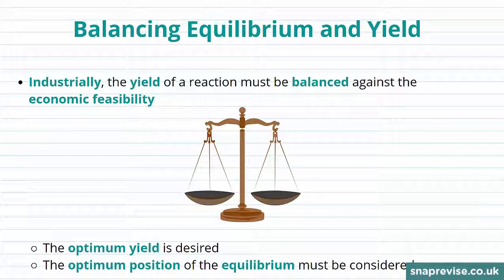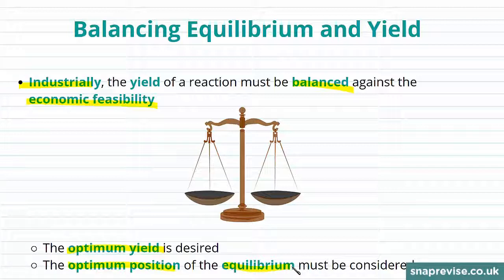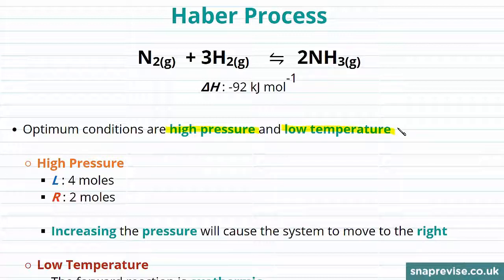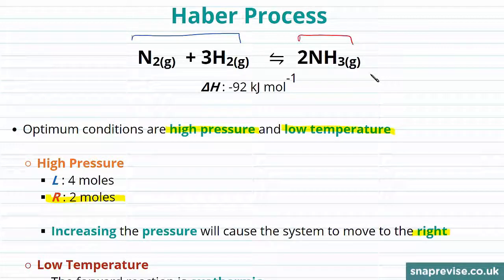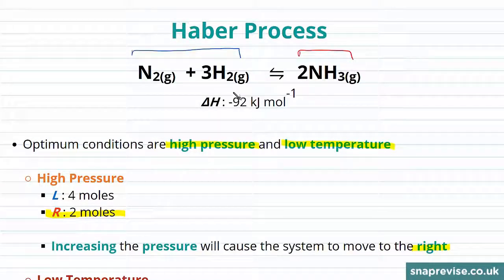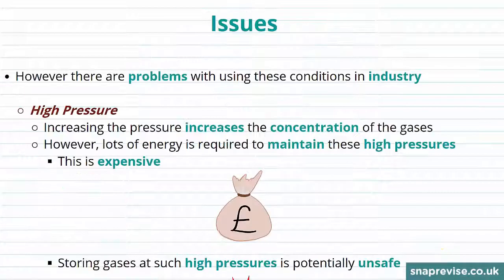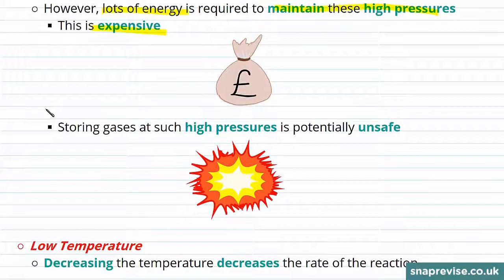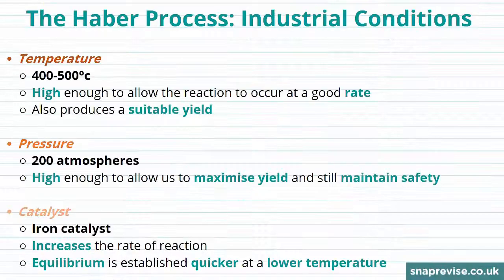Equilibrium in Industry & The Haber Process | A-level Chemistry | OCR, AQA, Edexcel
to unlock the full series of AS, A2 & A-level Chemistry videos created by A* students for the new OCR, AQA and Edexcel specification.

This video will focus on: Balancing Equilibrium and Yield, The Haber Process: Ideal Conditions, Issues, Modern Manufacturing Conditions, Exam Style Question, Summary.